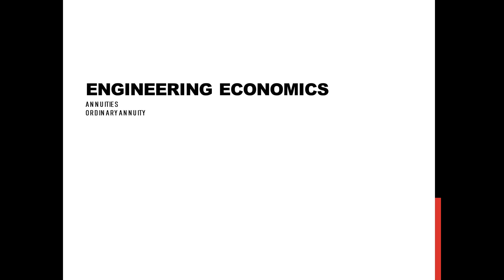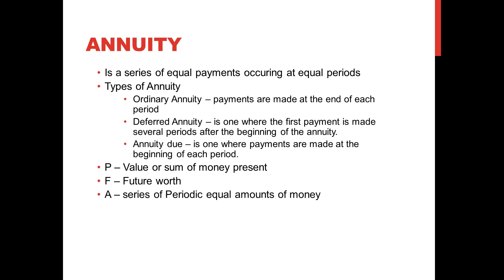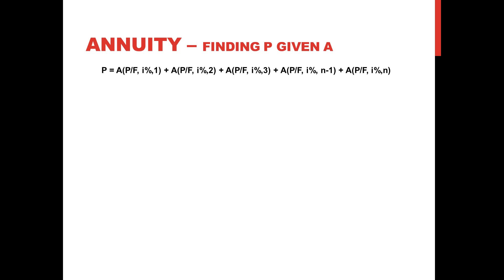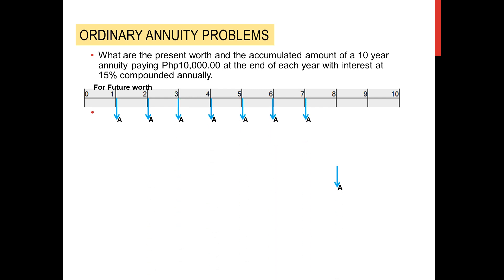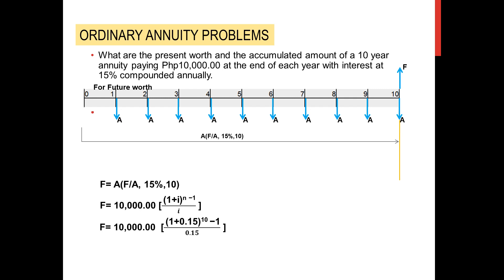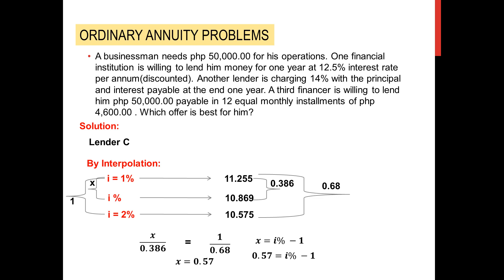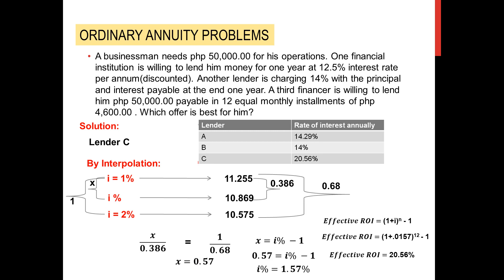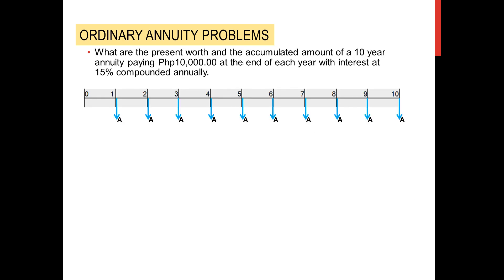ENGG econ 7th session